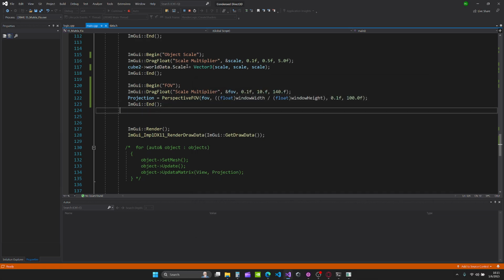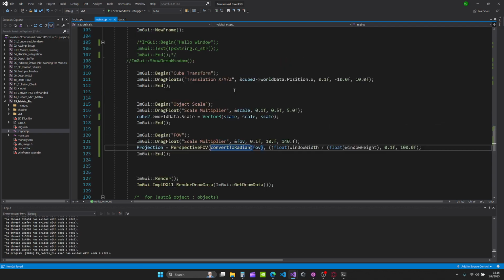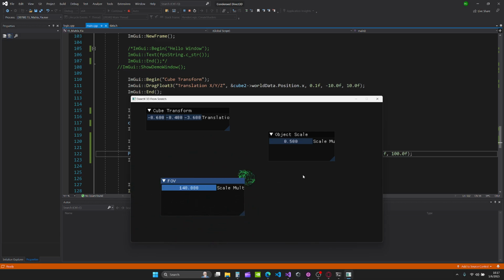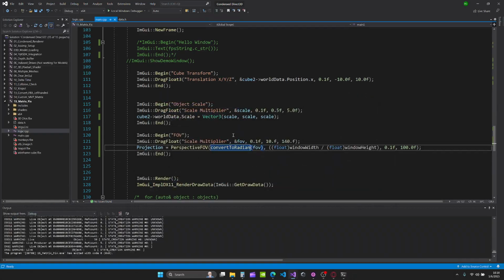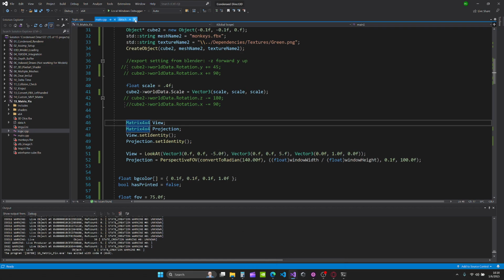1048 hours of progress on the Global Horror Simulation